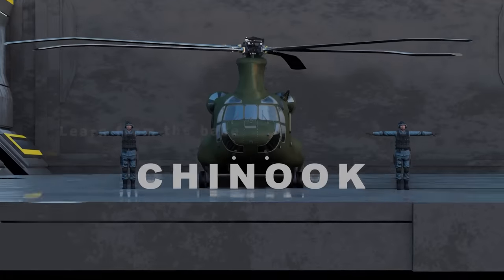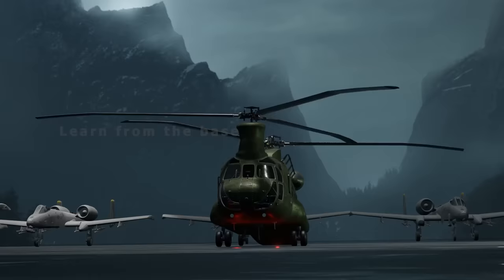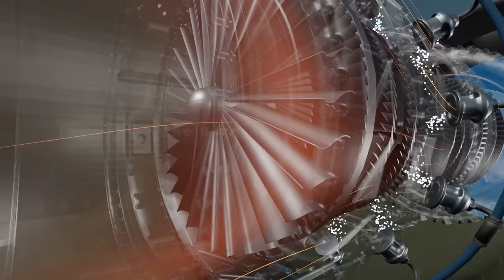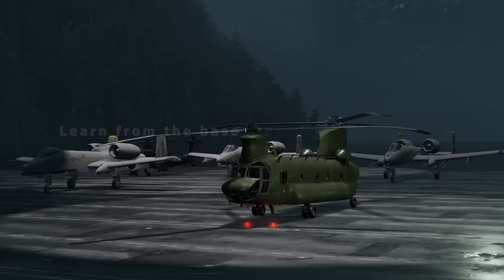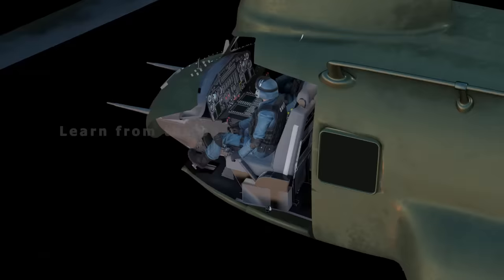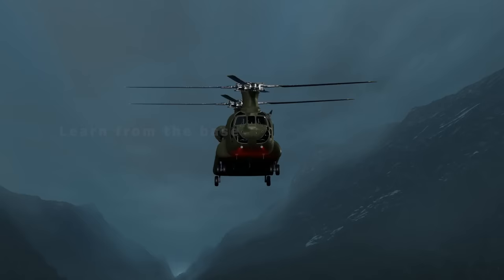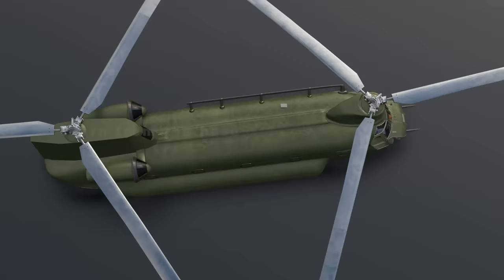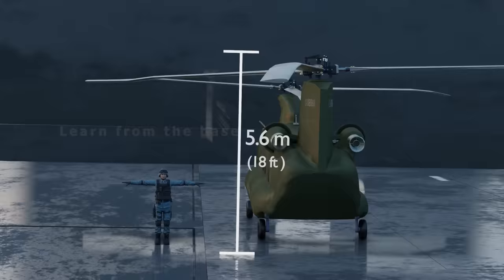How does a Cargo Helicopter work? (CH-47 Chinook) Heavy Cargo Transporter.@Learnfromthebase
The Boeing CH-47 Chinook is a tandem-rotor helicopter developed by American rotorcraft company Vertol and manufactured by Boeing Vertol. The Chinook is a heavy-lift helicopter that is among the heaviest-lifting Western helicopters

Top speed: 302 km/h
Introduced: 1962
Cruise speed: 291 km/h
Unit cost: 35,000,000–35,000,000 USD (2008)
Engine type: Honeywell T55
First flight: 21 September 1961

🎵Music
Epic Action Cinematic by Infraction / Heroes